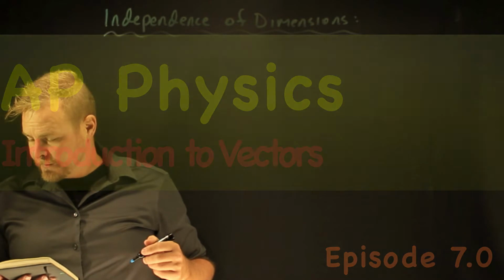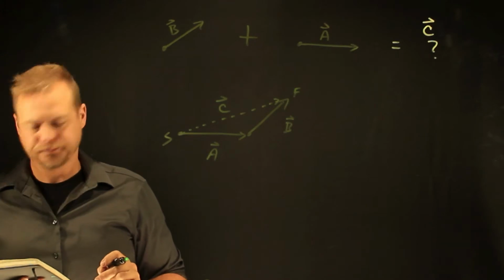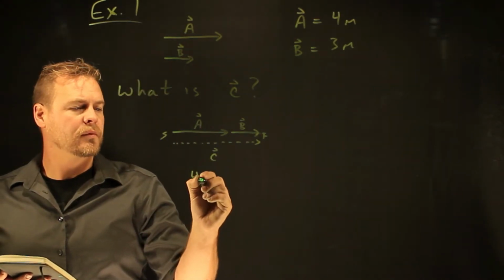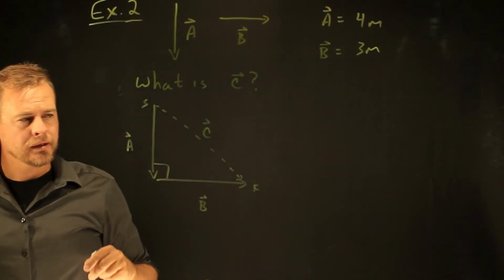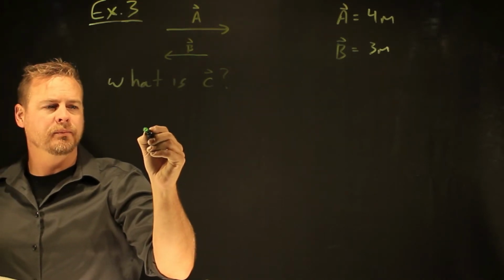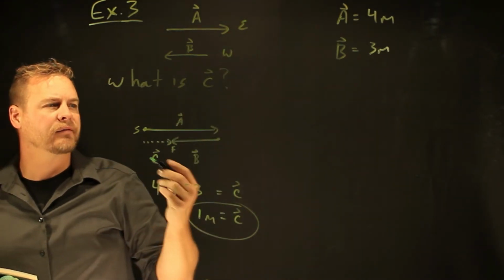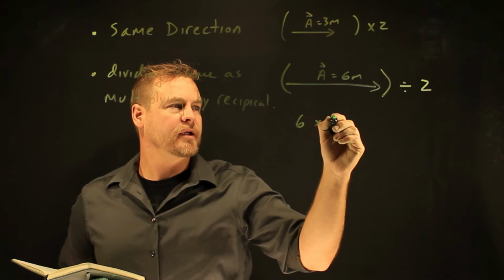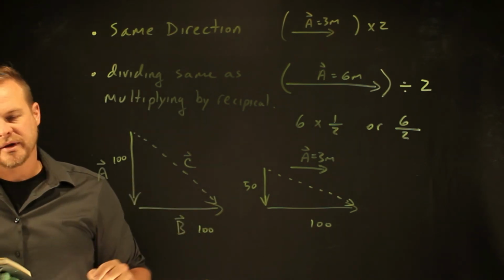Episode 7.0 Introduction to Vectors